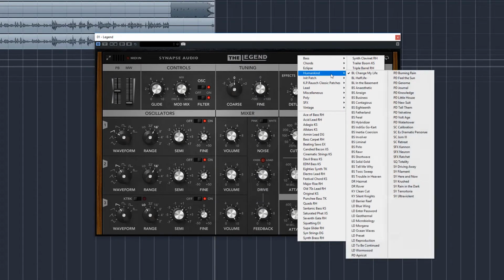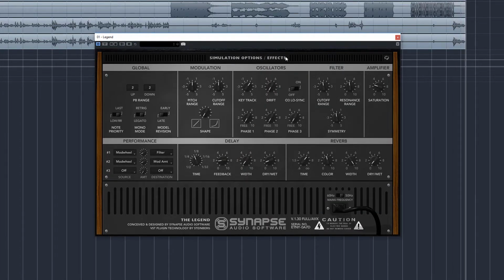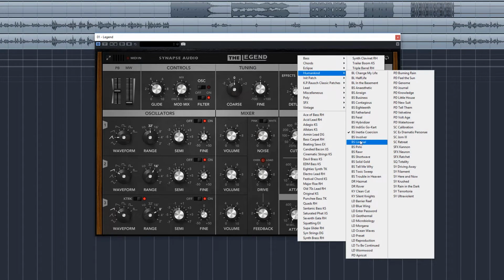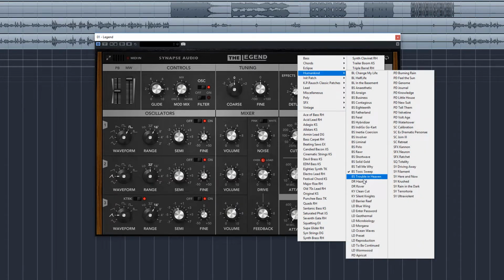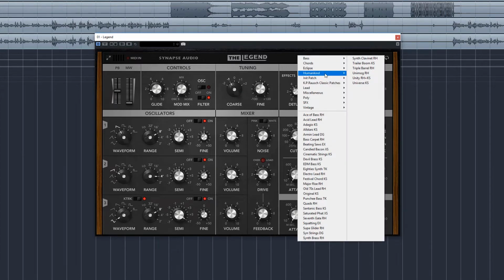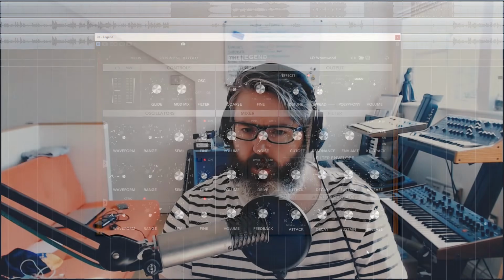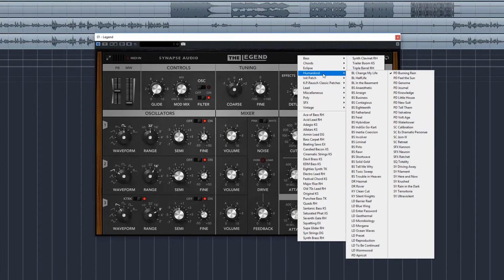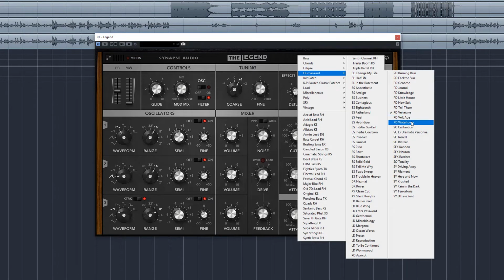The Legend Humankind Walkthrough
Walkthrough of The Legend Humankind.